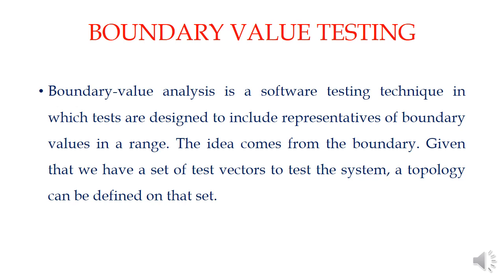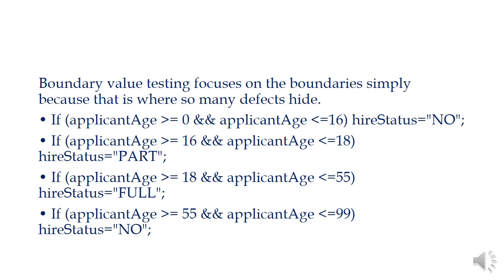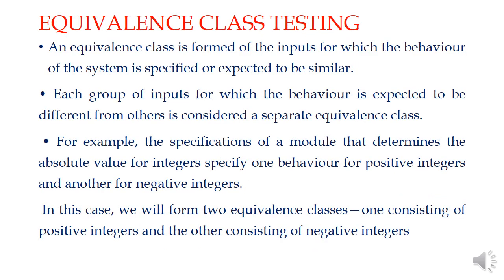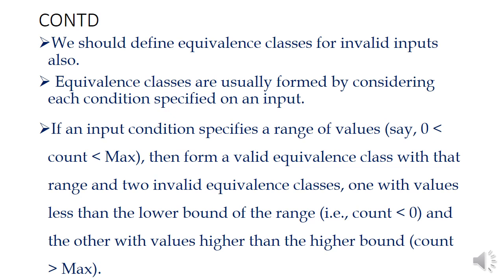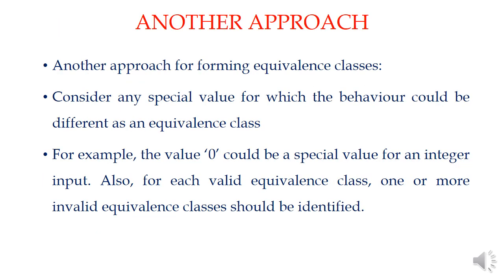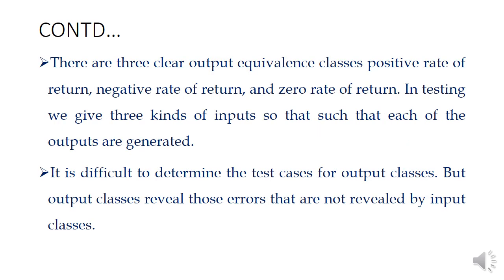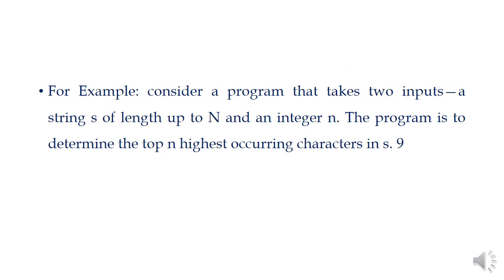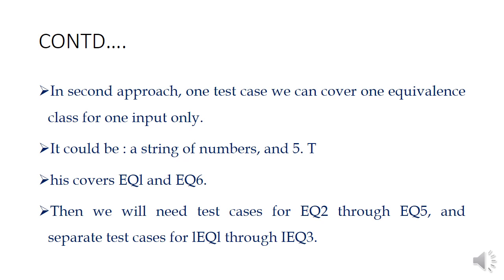UNIT 3 TOPIC 4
TOPIC:BOUNDARY VALUE TESTING,EQUIVALENCE CLASS TESTING